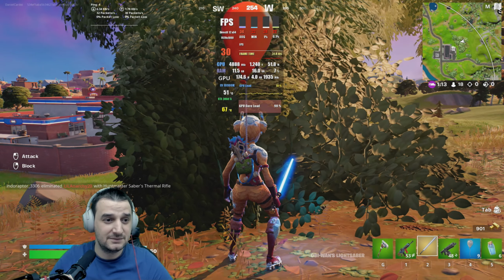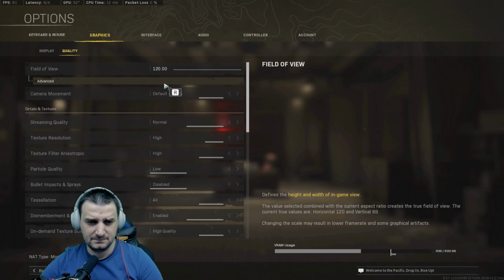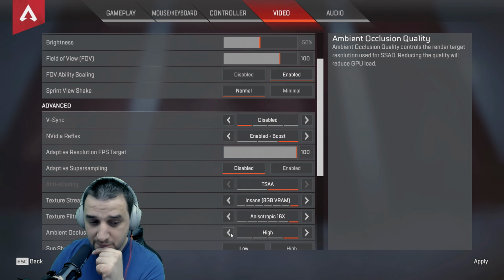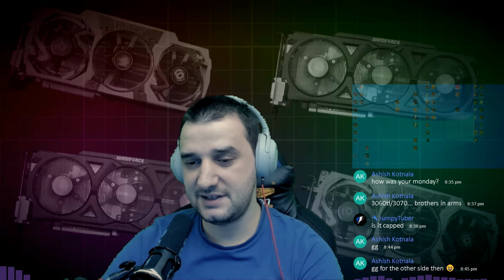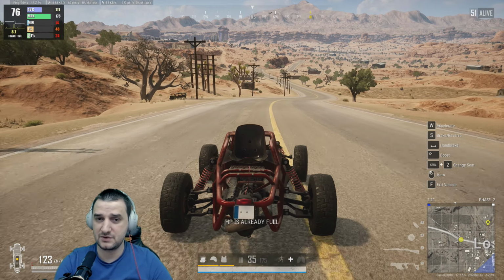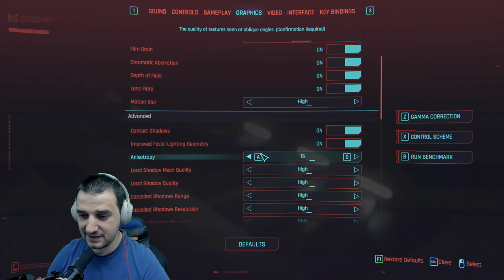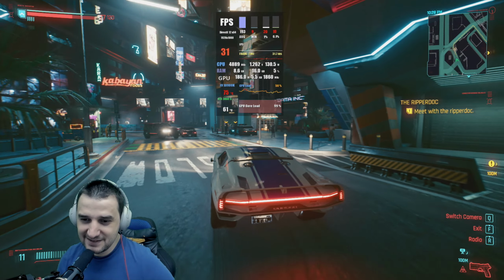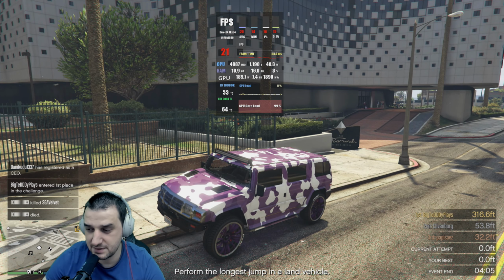Can you MAX OUT the RTX 3060 TI in 2022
Let`s test out today and see the RTX 3060 TI maxed out in some of the titles, if you want to check out the full stream clip, you can find it here stream clip